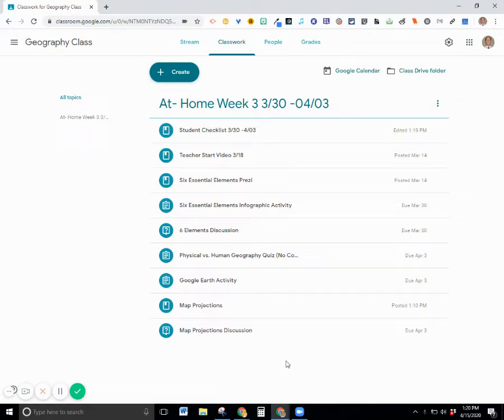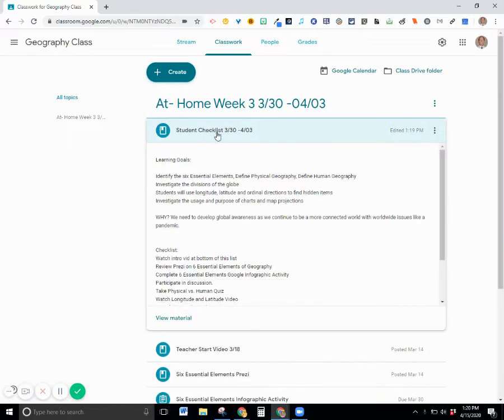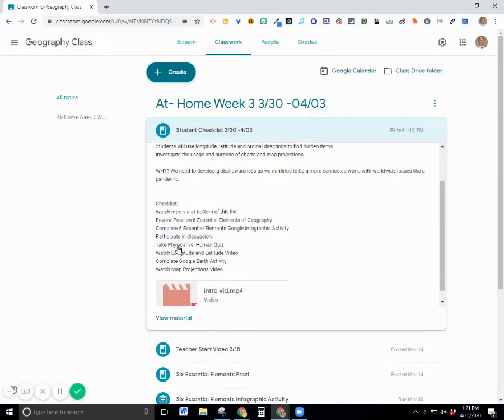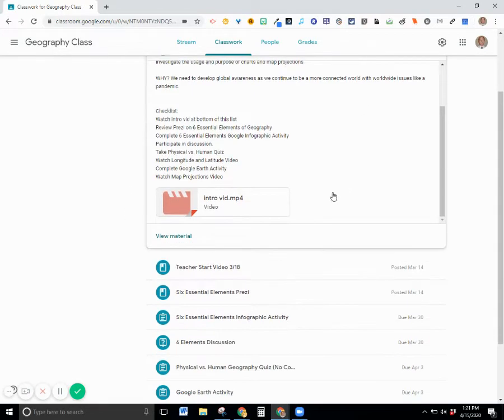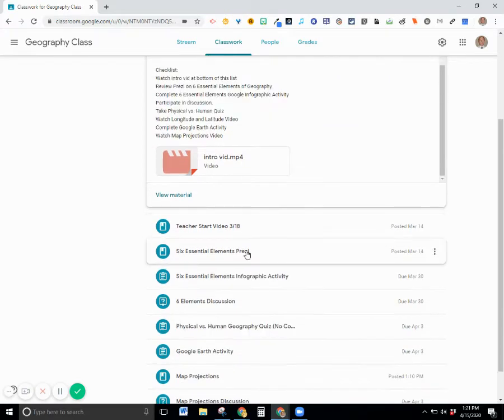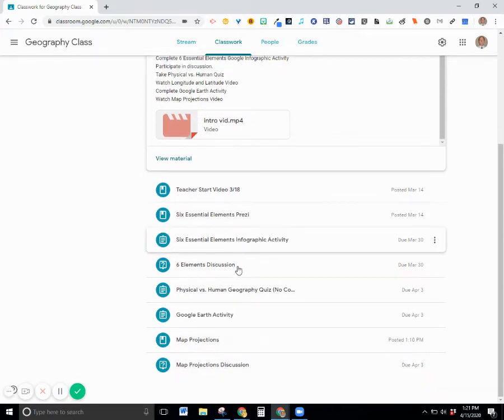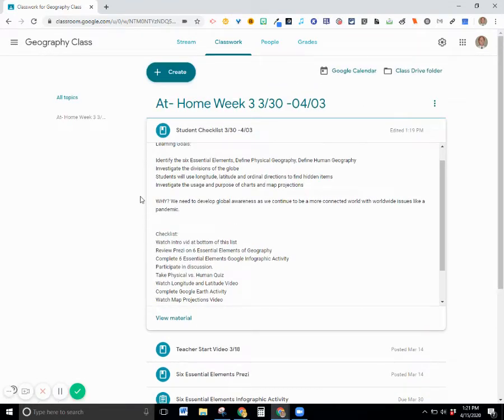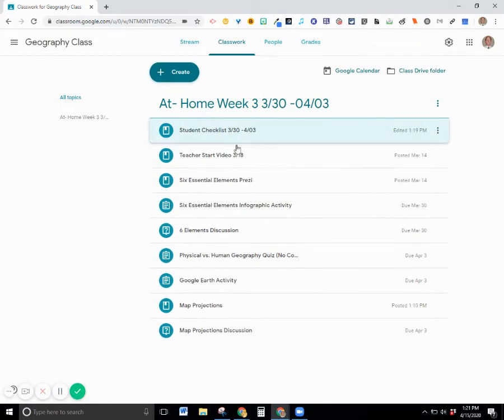Organizing Google Classroom for At Home Learning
This video outlines how to organize Google Classroom for At Home learning. Designed for SECONDARY teachers.